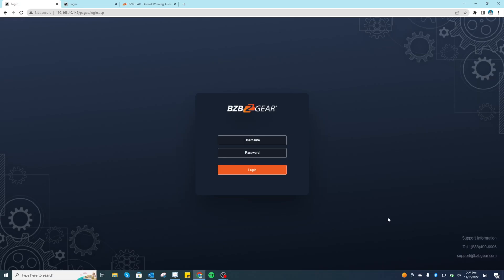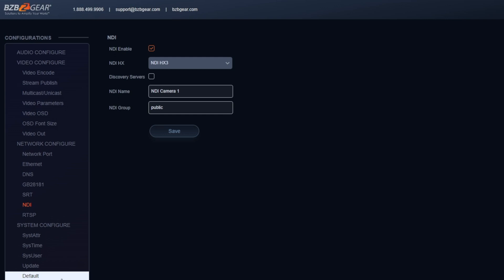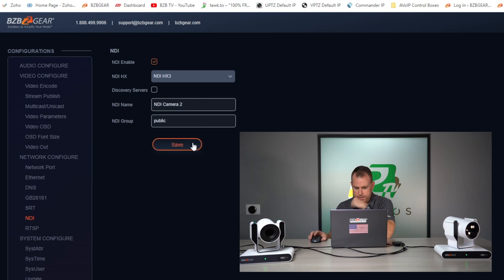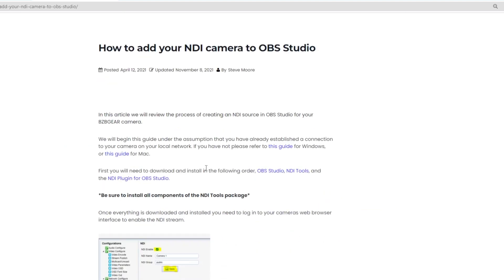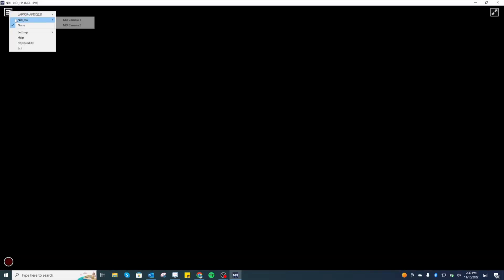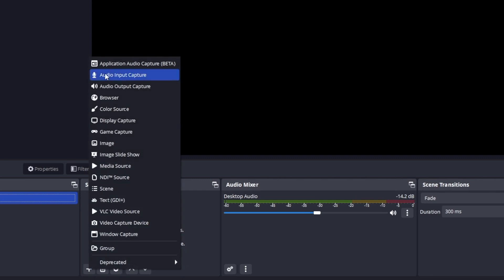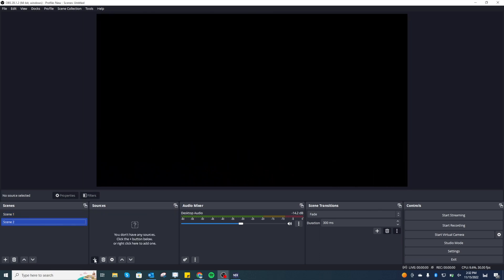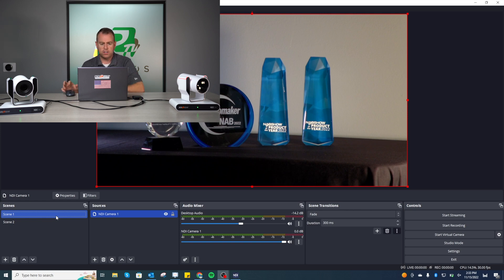How to Setup NDI to OBS with BZBGEAR ADAMO PTZ Camera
A great feature about NDI is its ease of use when discovering video sources on your network. On this video, BZBGEAR Tech Lead Nathan walks through properly setting up the NDI compatible ADAMO PTZCamera to OBS Studio.